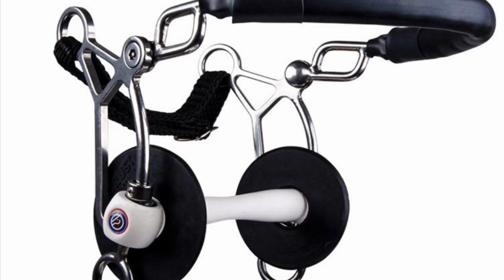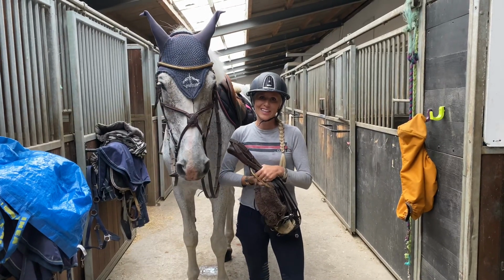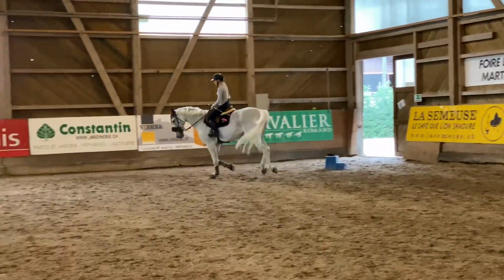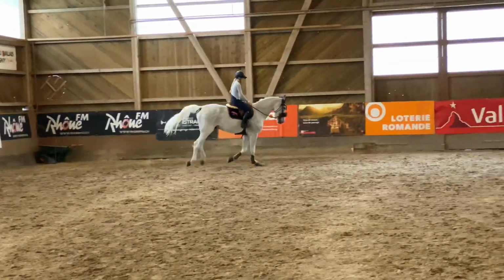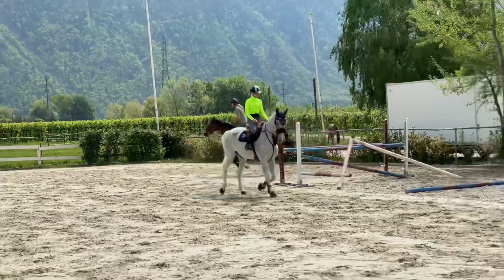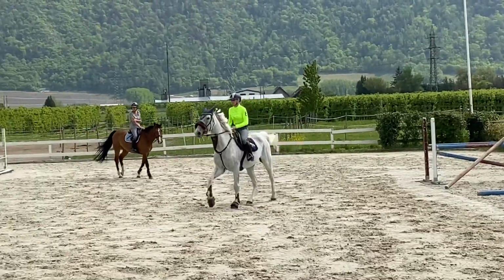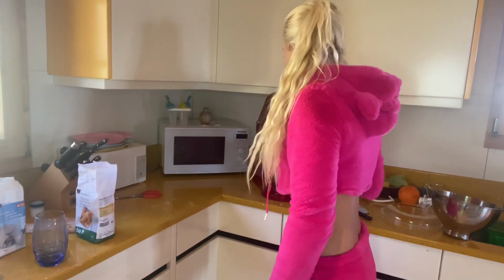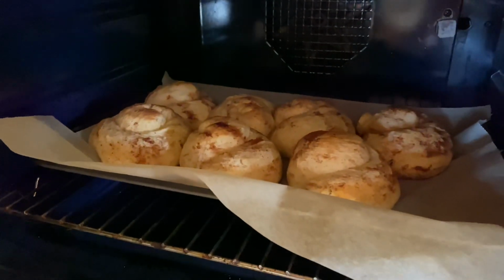DIFFERENT TYPES OF HACKAMORE BITS AND TRAINING WITH QUIN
Showing you my training with Quin, i don’t jump so much for the moment! But you can follow our training and I explain a little about different types of hackamore bits!